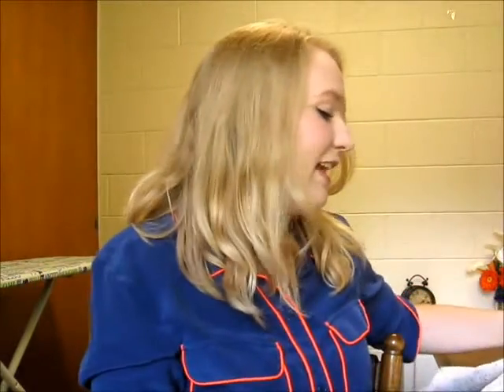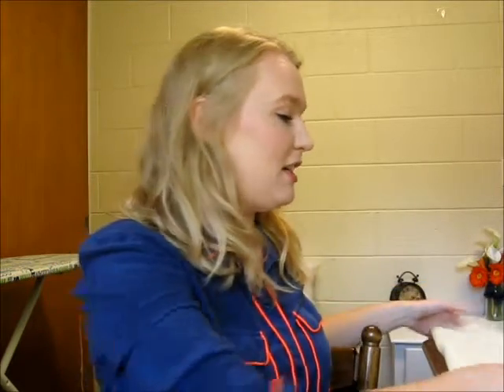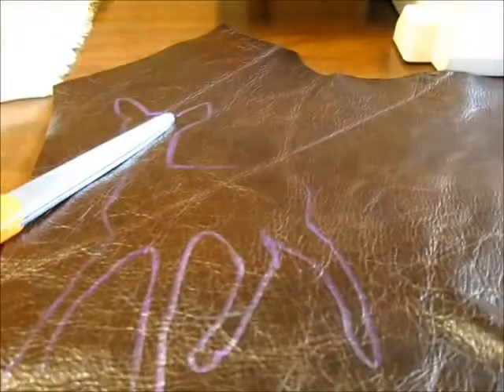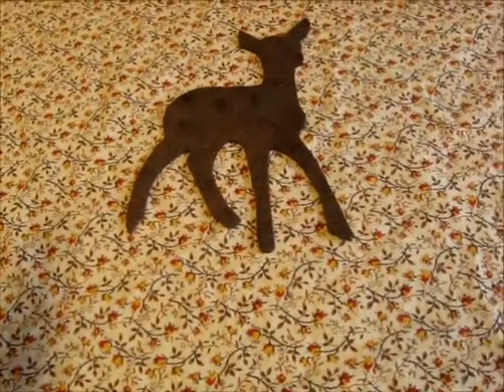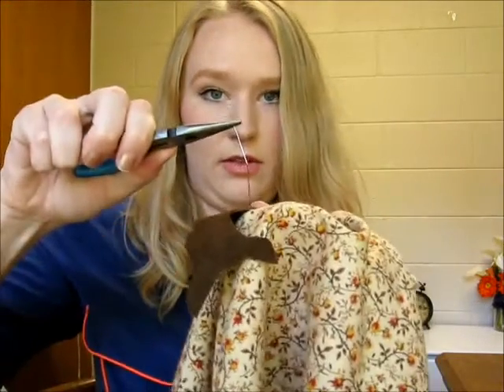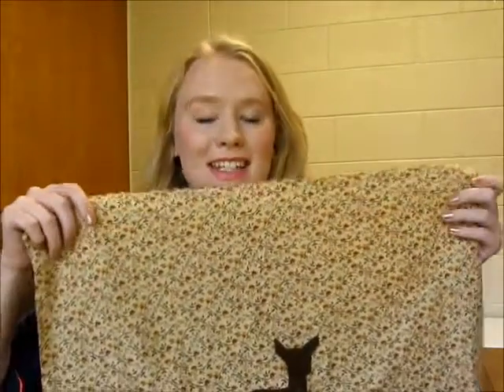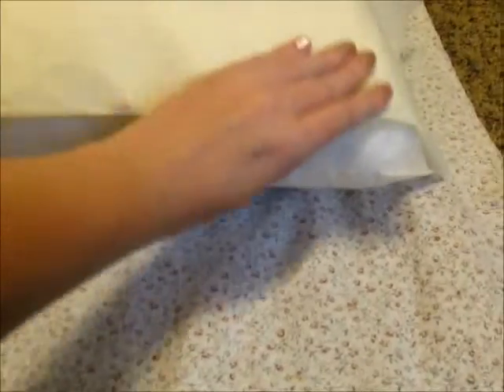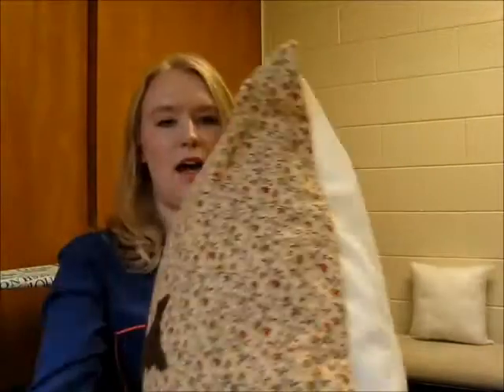Oh, Deer: Deer Pillow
This week we're adding a little life into my dull sewing room with this cute little deer pillow!